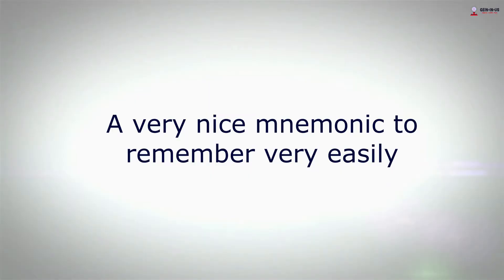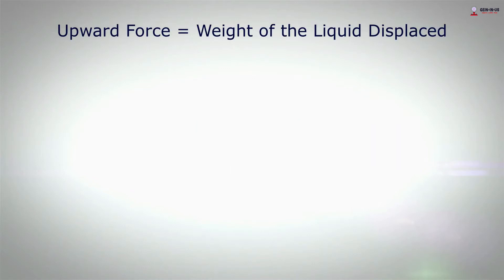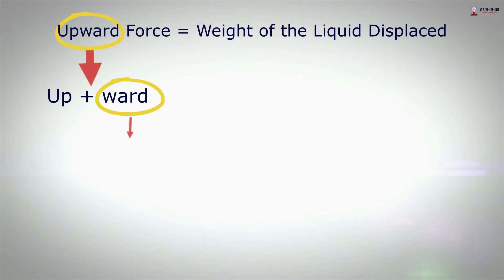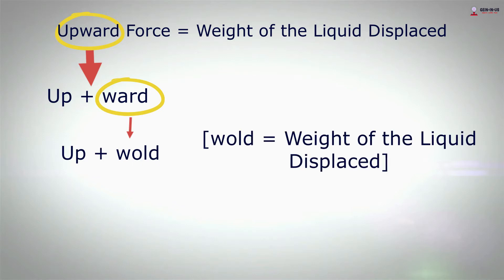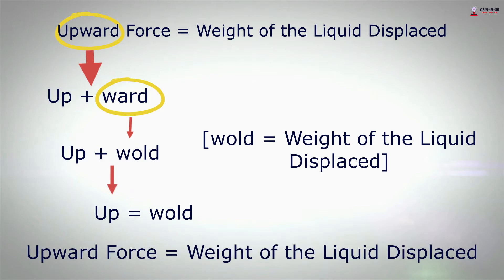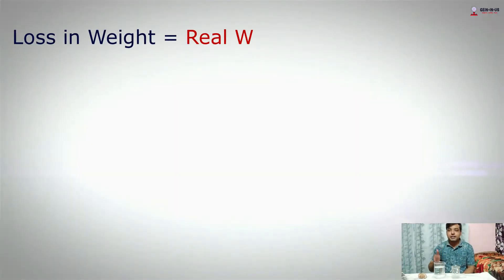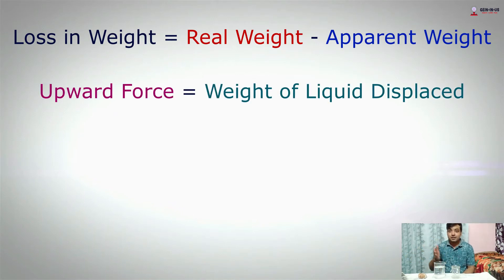Archimedes principle | Why ships float on water? | Explained in a simple way | Science experiments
Archimedes principle:

When a body is immersed fully or partially in a fluid then it experiences an upward force which is equal to the weight of the fluid displaced by the body.